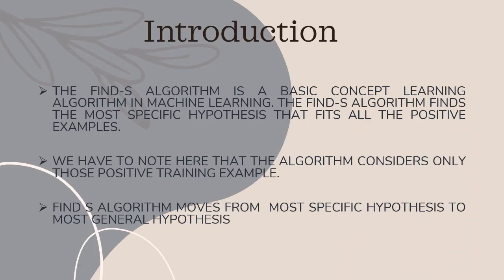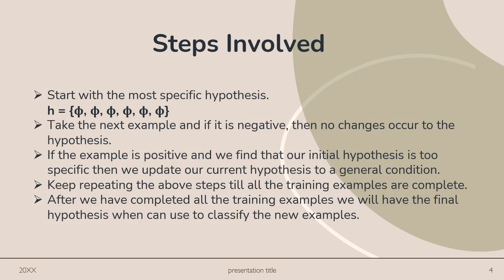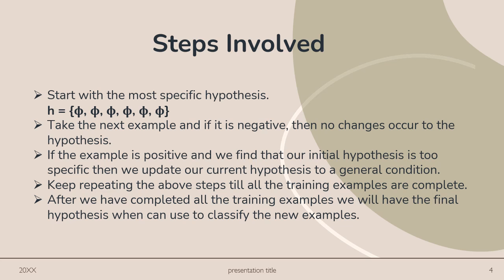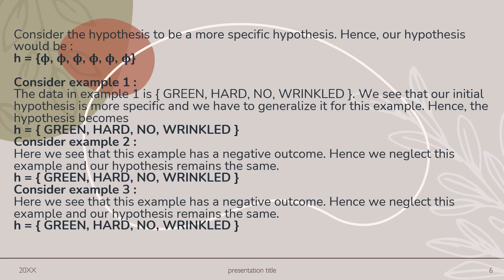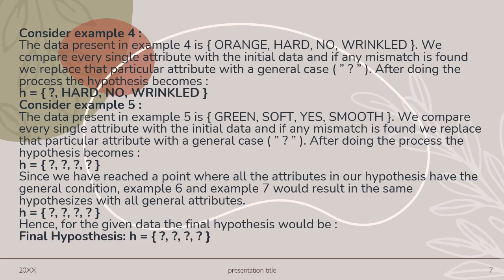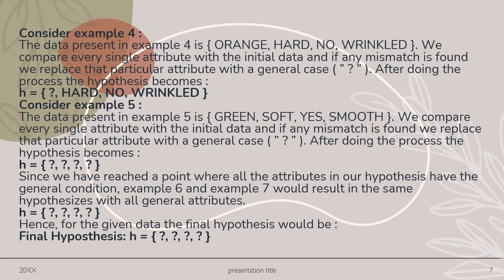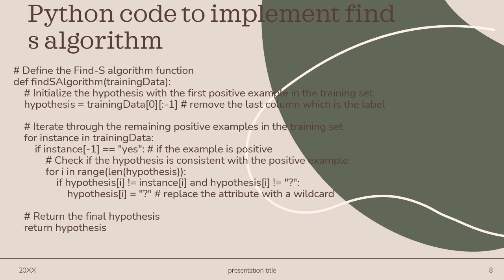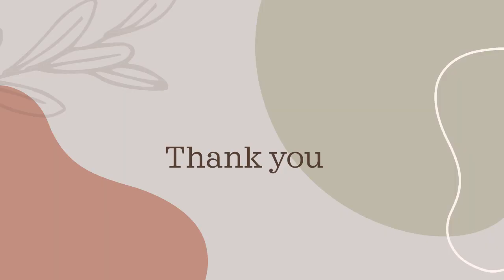Find S Algorithm